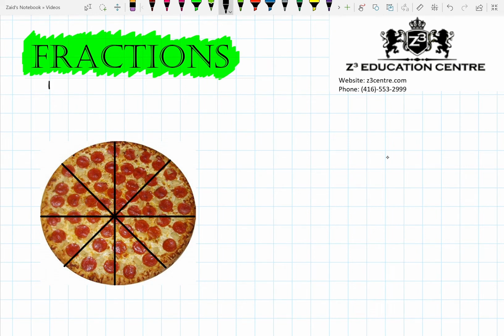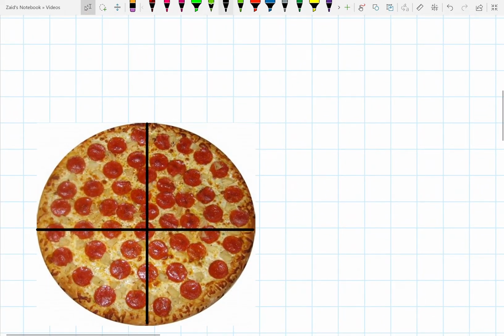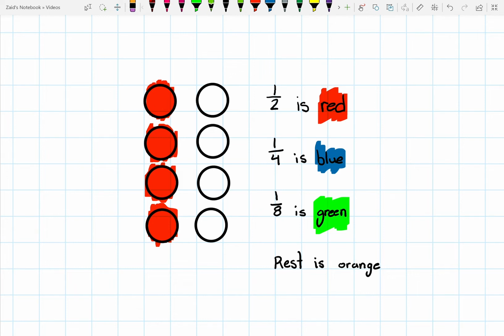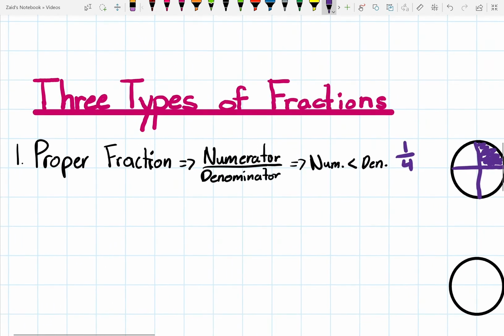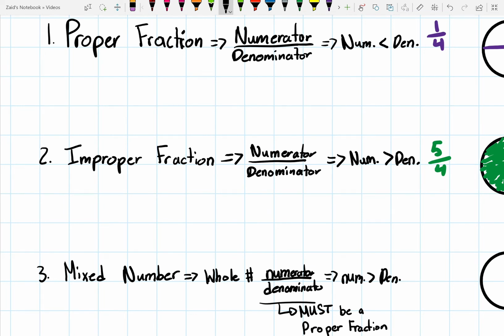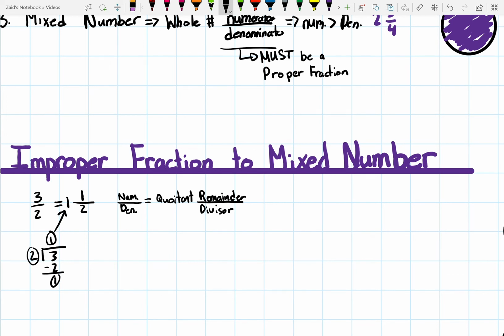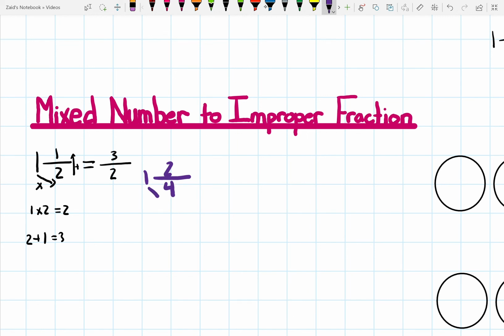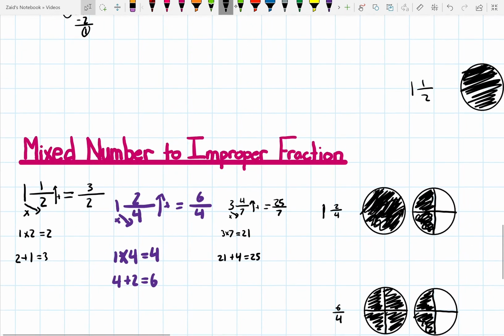Fractions: Basics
Here is a video on the basics of fractions.